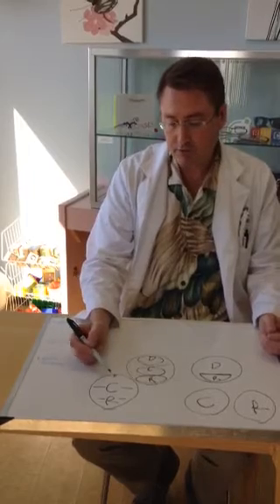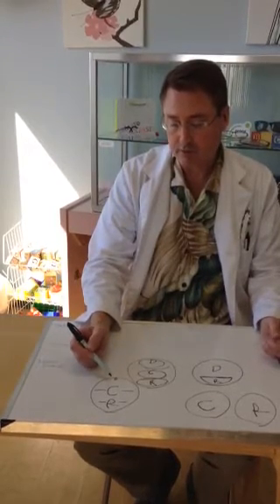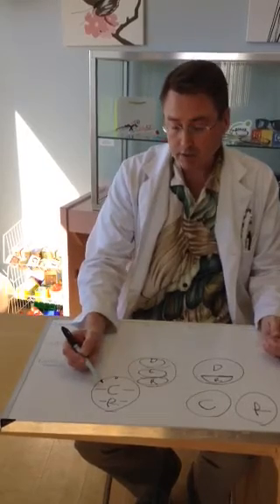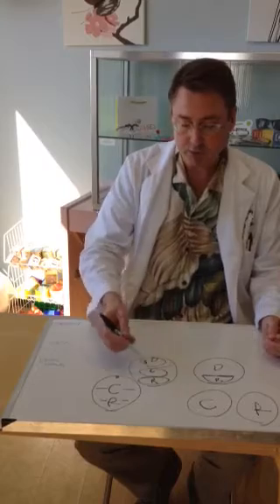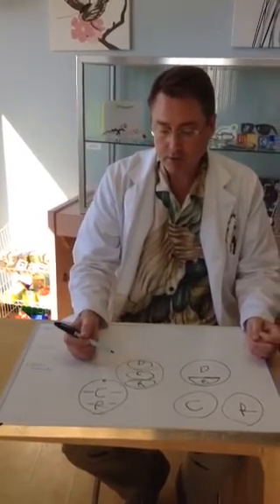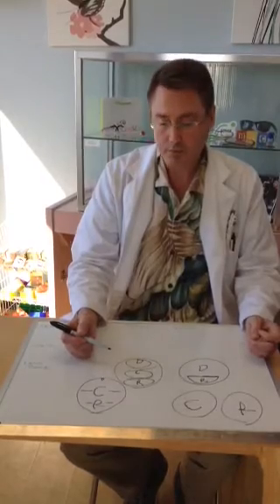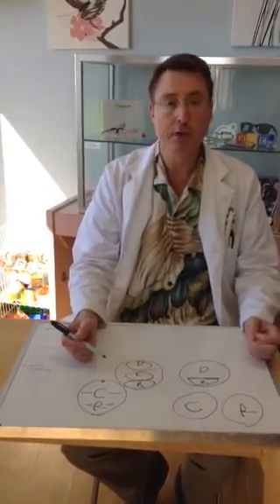What Are Progressive Lenses?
Hear our Option, Kevin, explain what progressive lenses are.